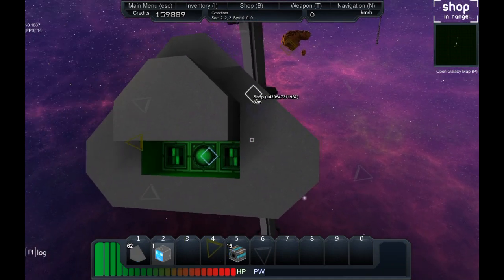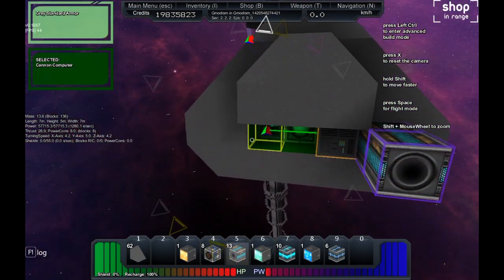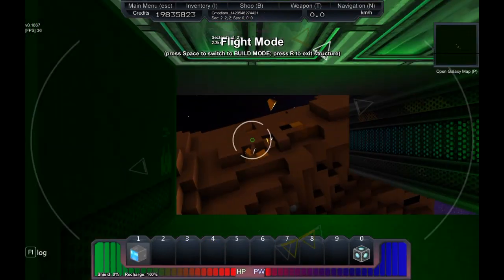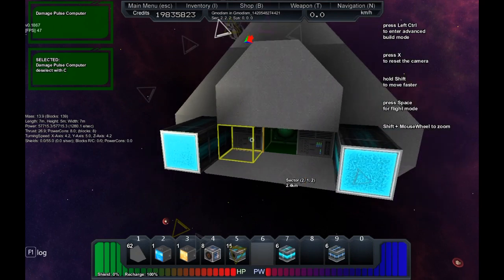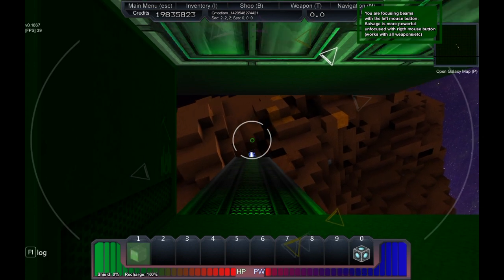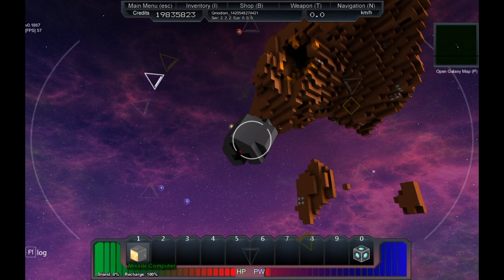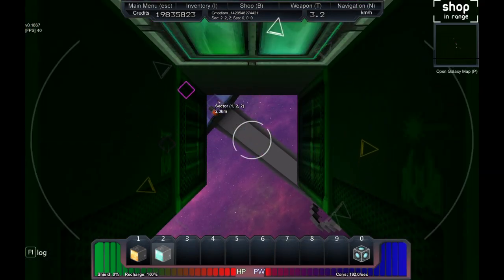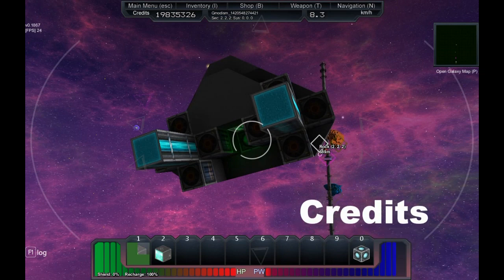StarMade Tutorial 2015 | weapons; cannon, missile, beam, pulse, salvage. & coloring weapon shots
✔ New Generation StarMade Tutorials: /E2iXM [Newer]

This is a easy and covering tutorial that tells you about how to set up weapons in StarMade, We here go through the different weapon modules (blocks) and weapon computers to make them shoot. And have colour.

However, first the basics how to make simple weapon-systems in StarMade and how to colour the weapons projectiles!
Hope you enjoy! Ask if anything! ^^

Main blocks we cover here:
Damage Beam Computer
Damage Beam Modules
Cannon Computer
Cannon Modules
Missile Computer
Missile Modules
Damage Pulse Computer
Damage Pulse Modules
Salvage Computer
Salvage Module
Lightblocks

Visit Gmodism's channel! for more showcases inspiring creations, tutorials and more!!!